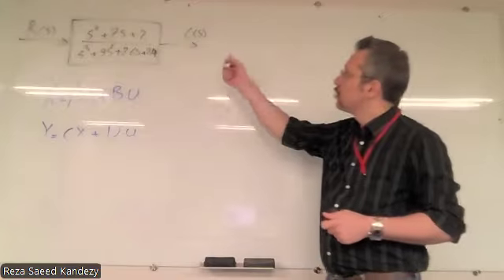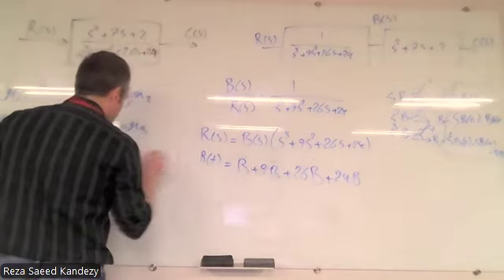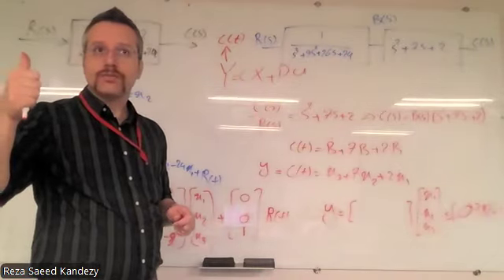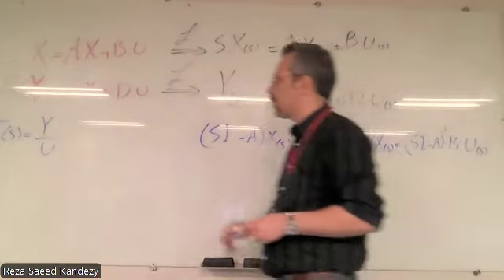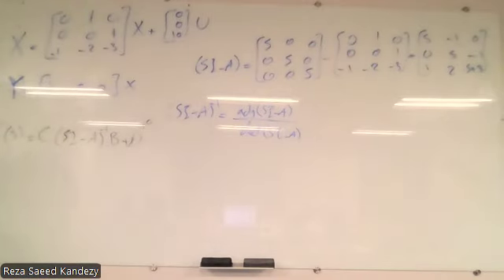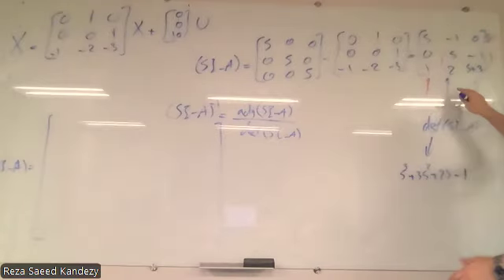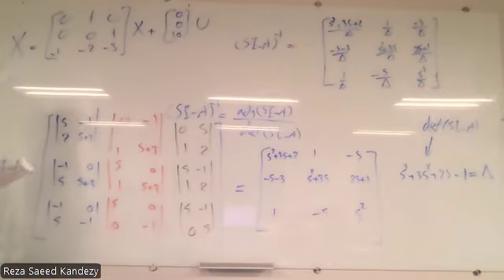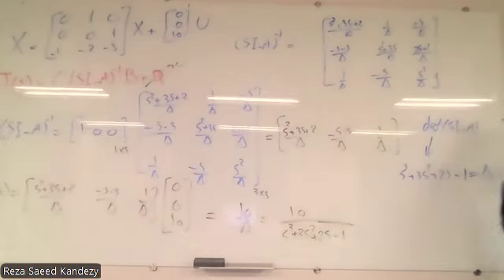Converting State Space model to Transfer Function